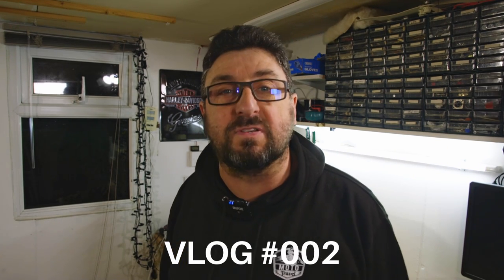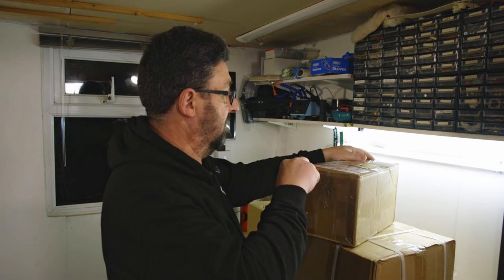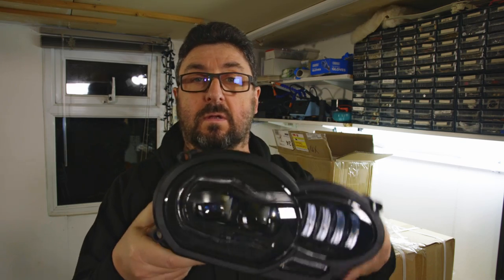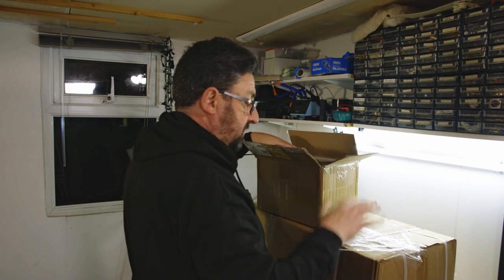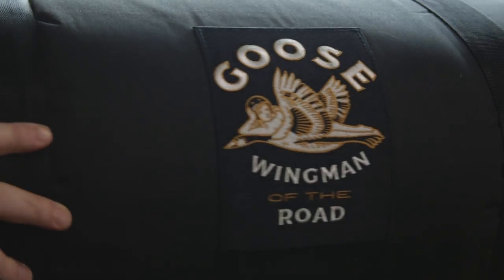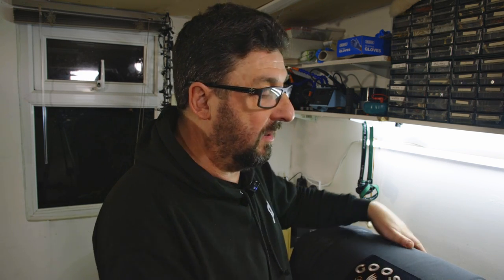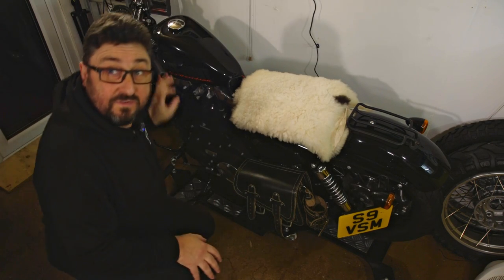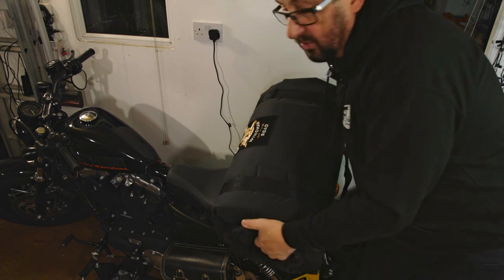Goose from Wingman unpacking - The Goose has landed - Another tent?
Another Tent. This time for traveling Ozzie Swag style.

Gear list: **
Wireless Mic
GoPro Grip
Lav Mic
Cheap Lav Mic
Sound Recorder
Wind Shield
Mobile Phone Lenses
Best ever Selfie Stick
Sony Cam

Video Camera: Canon C100 MII

All thoughts, opinions, and reviews are my own based on my own personal experience. No marketing of any kind by a manufacturer, supplier, retailer, online media had any impact on my opinion.